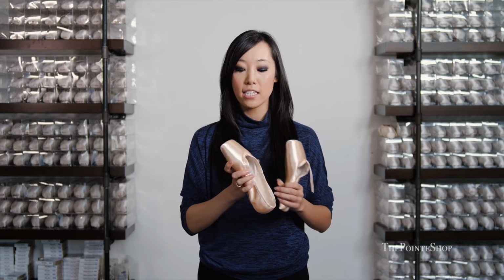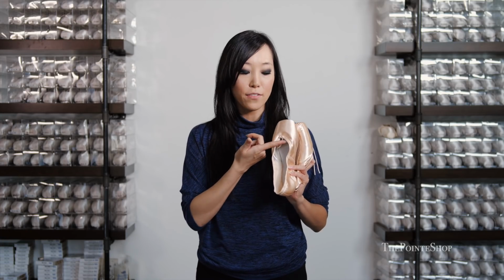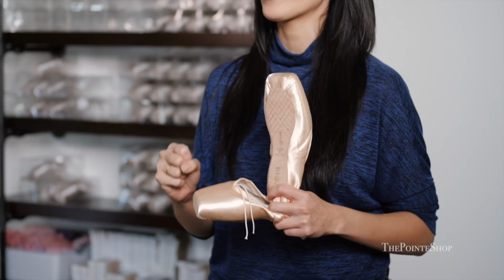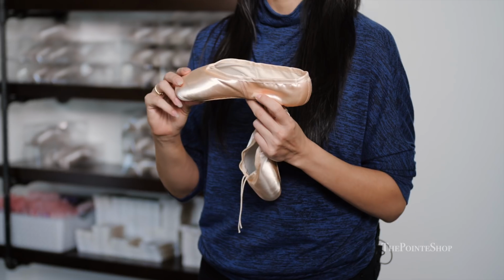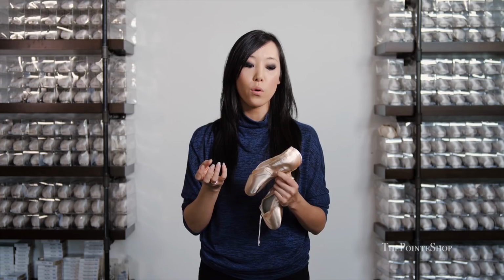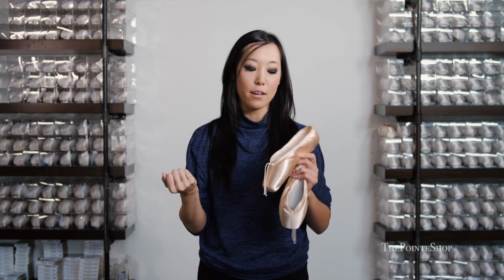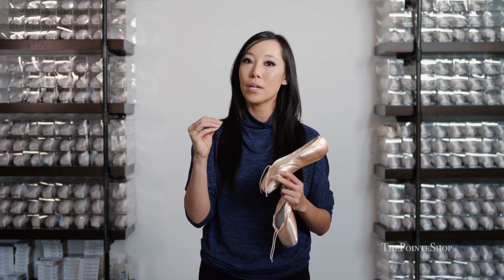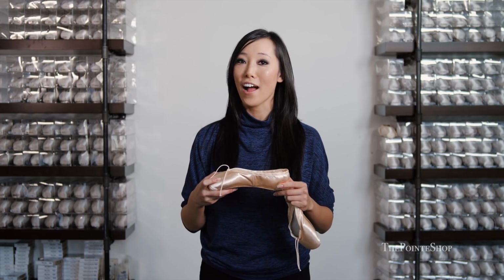Pointe Shoe Review: Bloch Heritage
How does Bloch Heritage's short vamp help you?